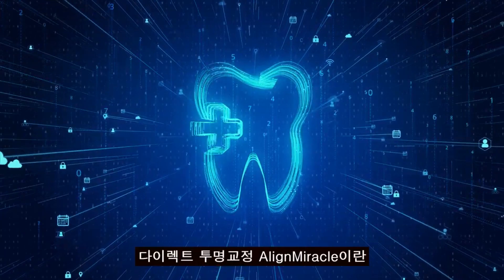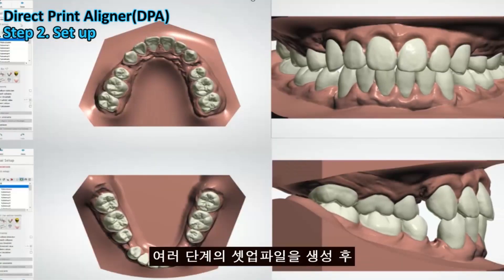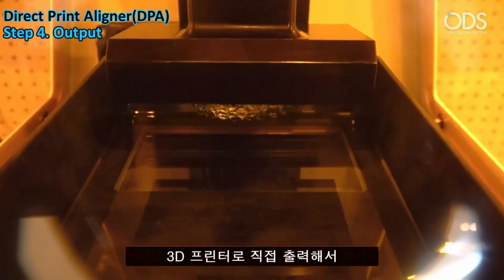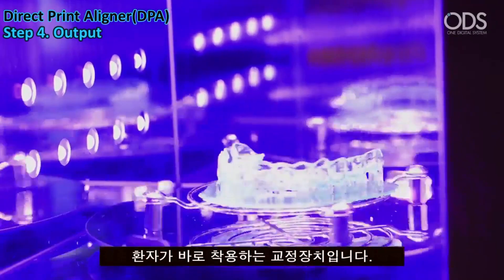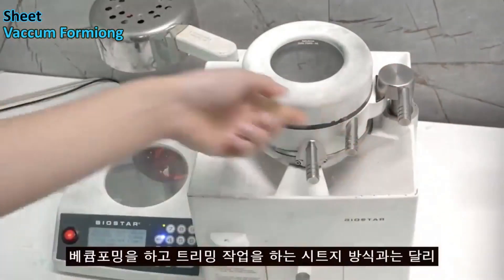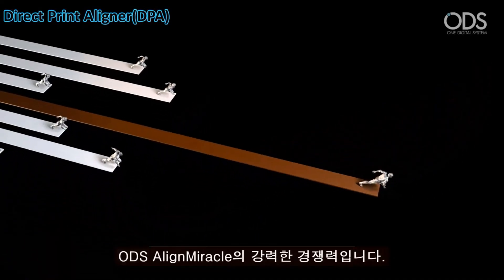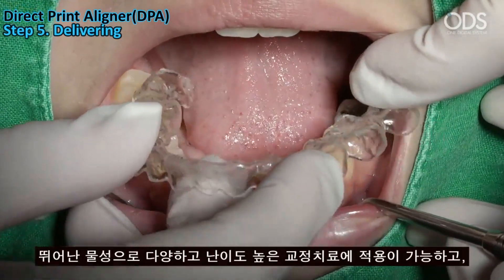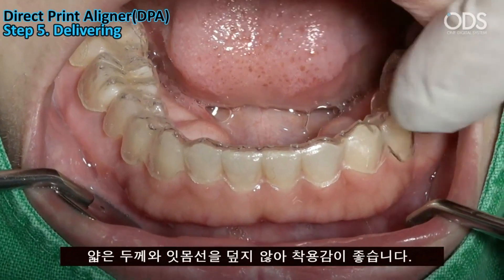ODS Direct Print Aligner.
world's first model-less direct print aligner. AlignMiracle.